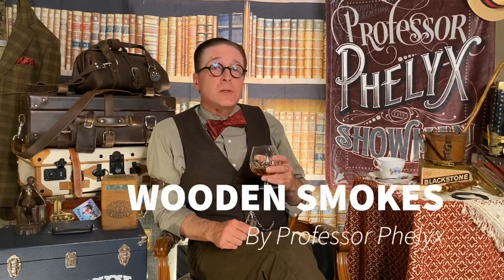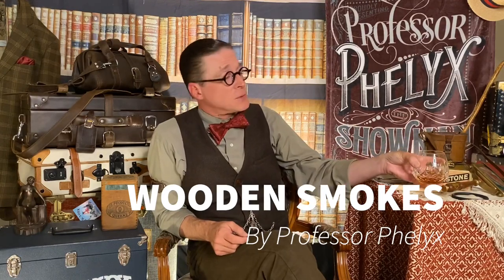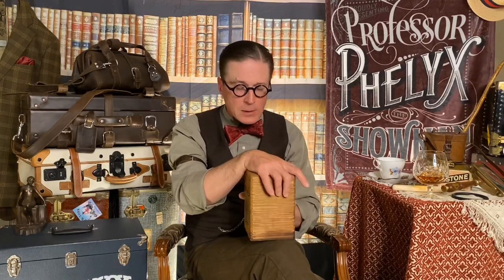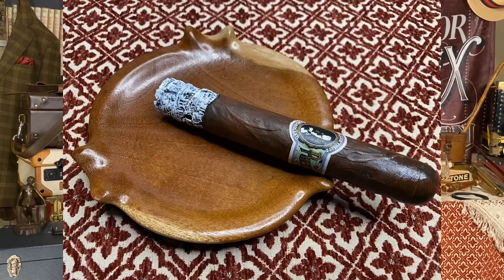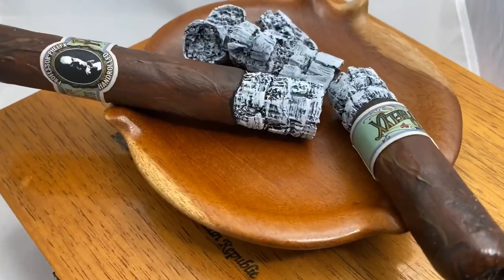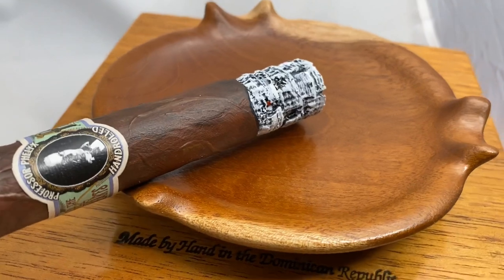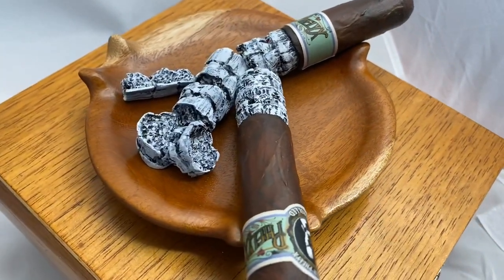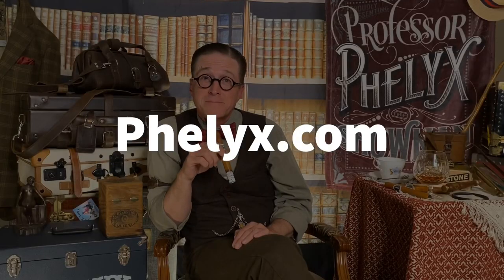Wooden Smokes Prop Cigars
Professor Phelyx describes his handcrafted wooden cigar props for magicians, film, theater, film, and displays.